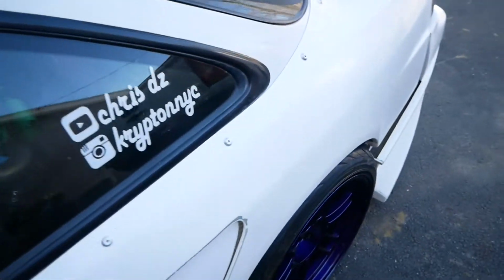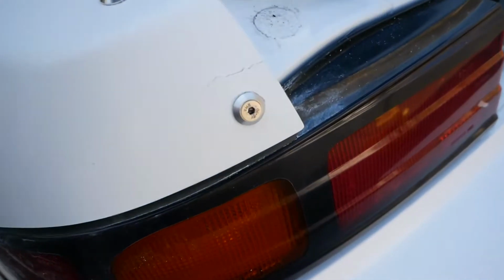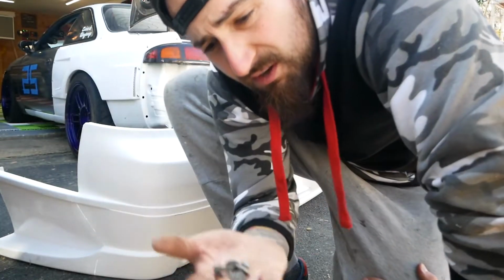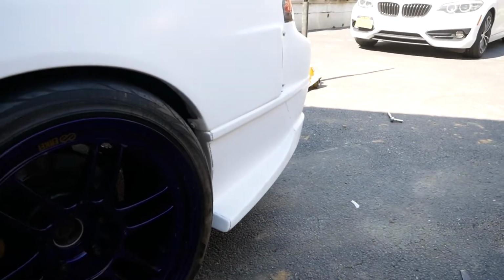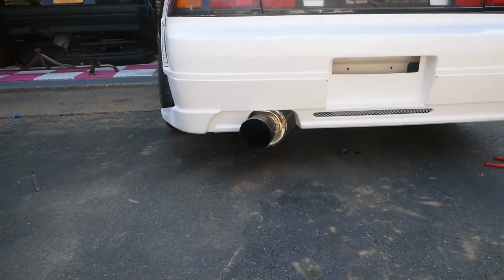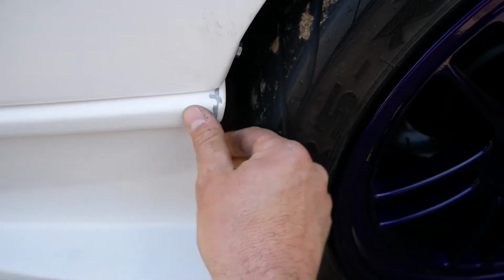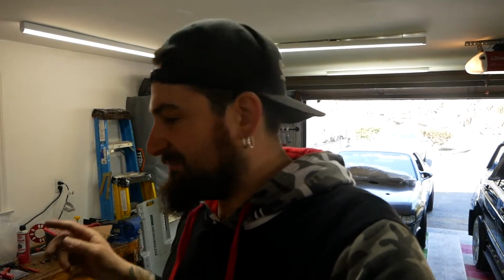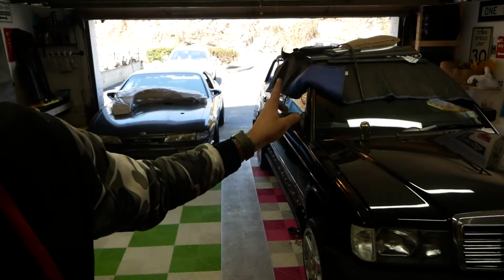Car Modify Wonder Glare 30mm body kit - rear bumper install | 240sx s14 rb25det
Fitting the rear bumper for the full Car Modify Wonder Glare kit

Enjuku Racing has you covered

Rear Bash bars?